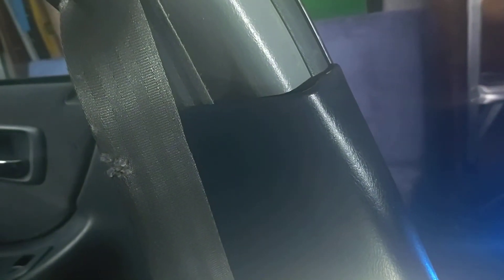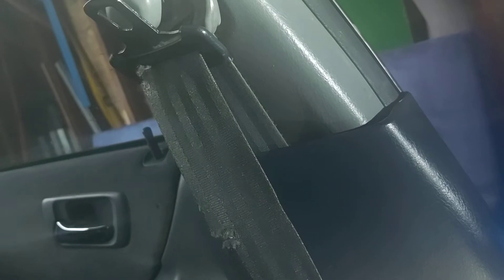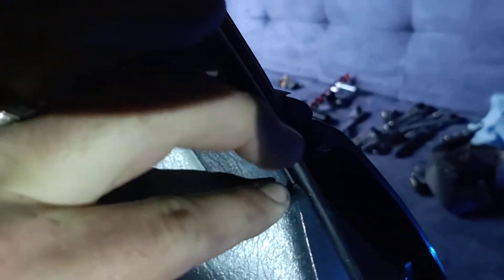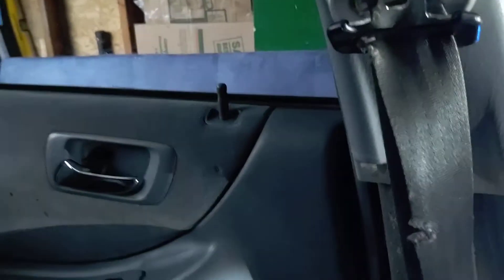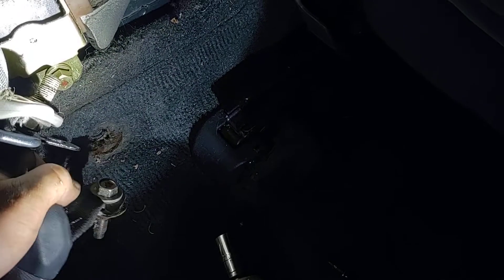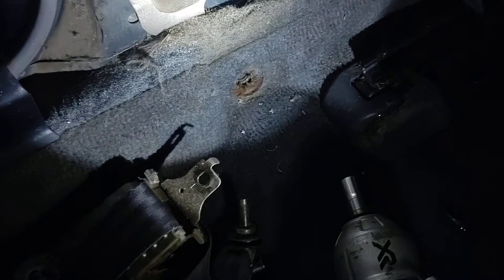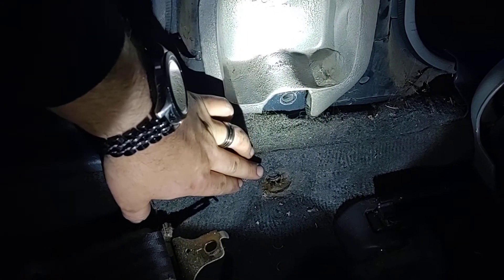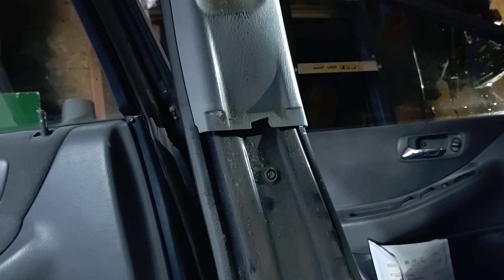Replacing 98 99 2000 01 02 Honda Accord Front Seat Belts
A quick walk through on replacing worn out or damaged front seat belts. Work was done on a 98 Honda Accord EX. Part was purchased used on Ebay for the same generation car in the same Blue interior color.